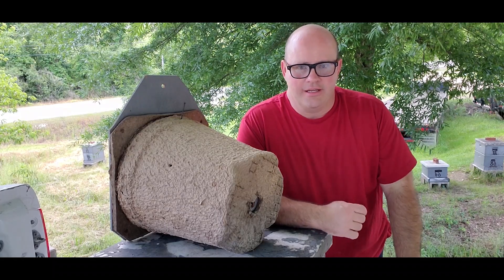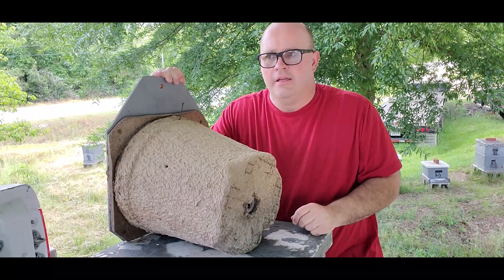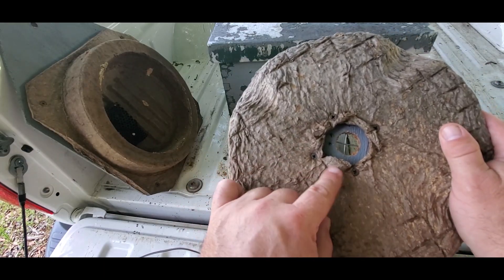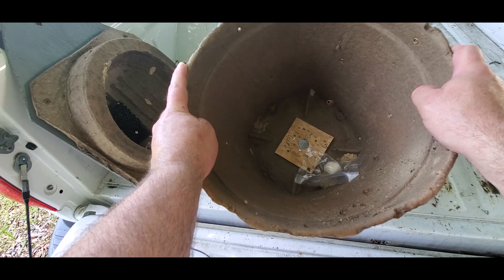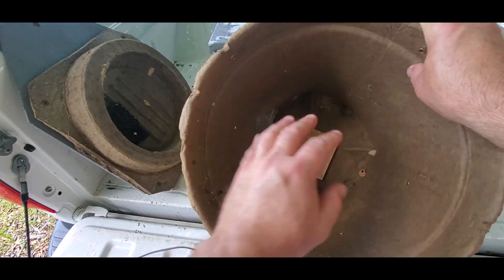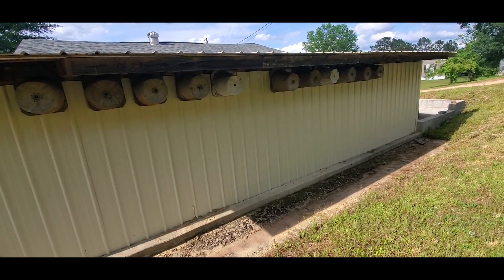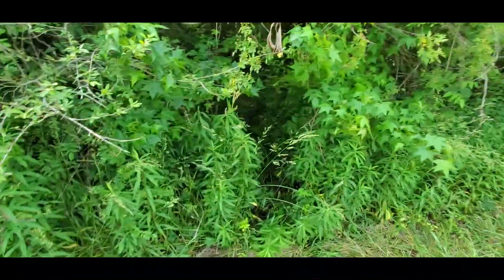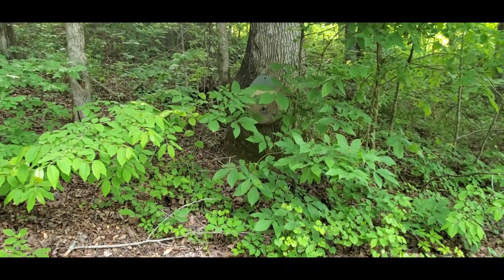How i prepare and set out swarm traps in spring.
here i show how i prepare and set out my swarm traps.